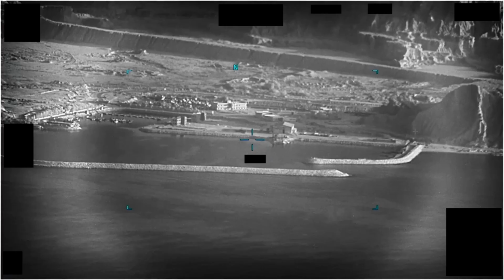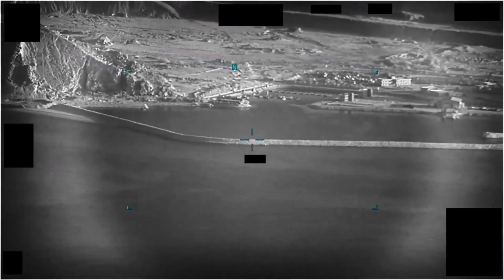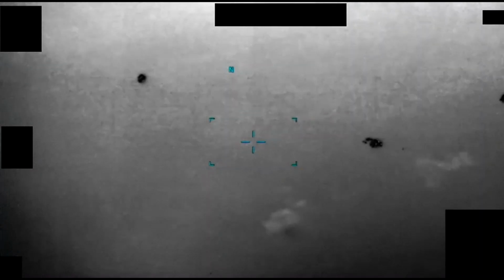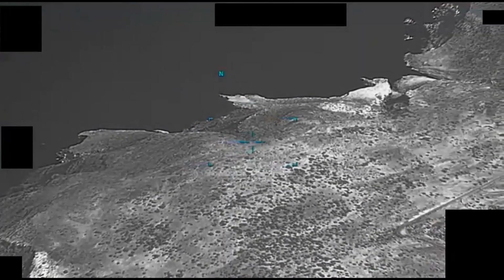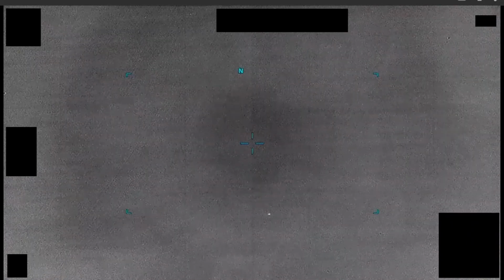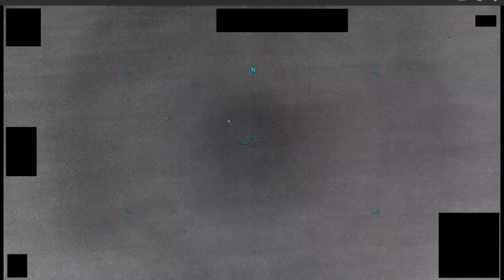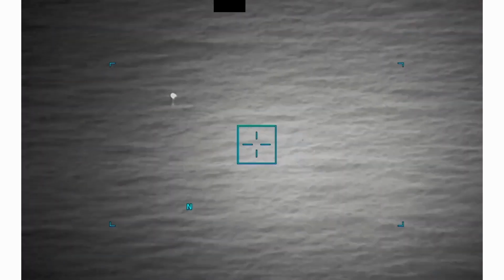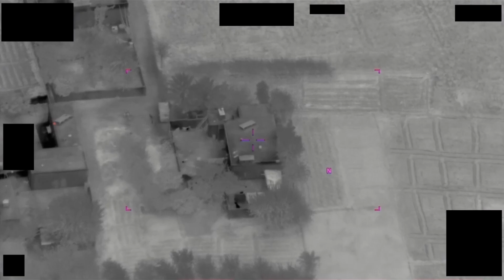UAP videos 1st release part 1. re edited to 3 parts